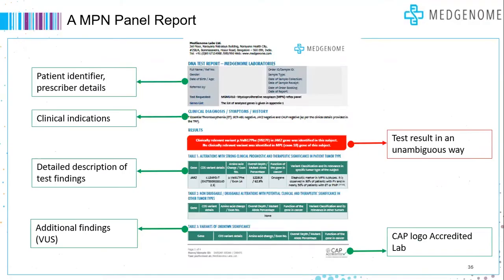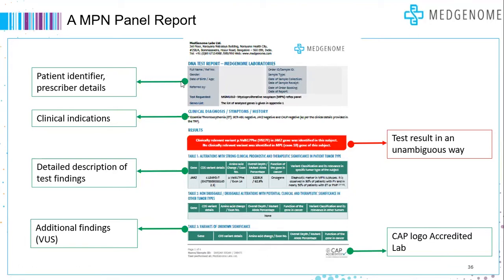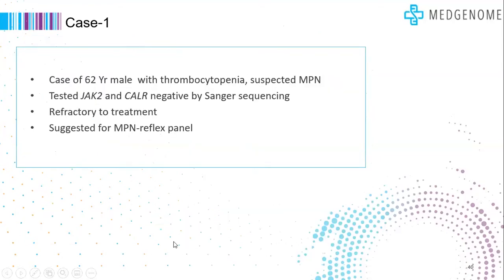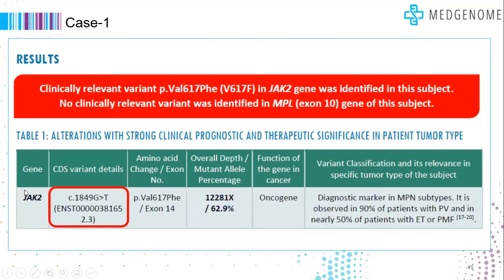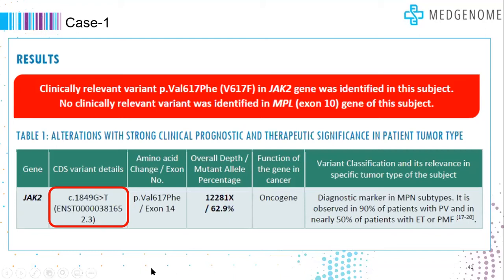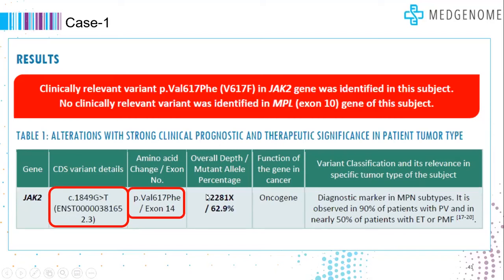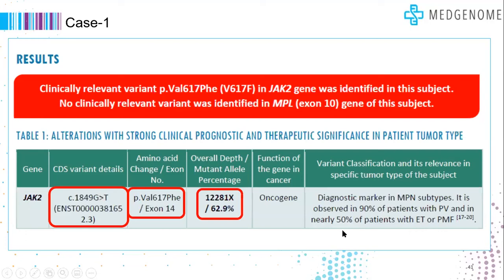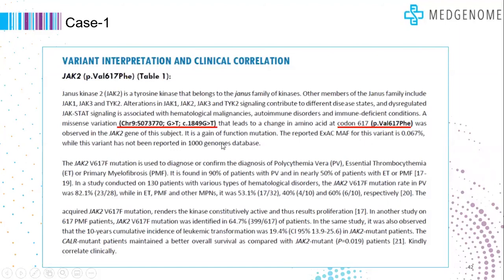MPN (Myeloproliferative Neoplasms) Reflex Test Report: A Guide to MPN Testing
In this video, we explore how to interpret the MPN (Myeloproliferative Neoplasms) Reflex Test Report and the importance of MPN testing in diagnosing these conditions. Myeloproliferative neoplasms (MPNs) are a group of disorders that affect blood cell production, and accurate testing is crucial for proper diagnosis and treatment. This guide will walk you through the different components of the reflex test report, how to understand the results, and how MPN reflex tests can provide valuable insights into managing and monitoring these conditions.

Gain a deeper understanding of how MPN testing contributes to early diagnosis and better clinical decision-making.

0:00 और उसी उपलक्ष मे निकल रिपोर्ट स्वस्थ मोड
0:28 कंटेंट ठाट इंफ्रिंजेस कम इंडिकेट्स
0:30 टुवर्ड्स लाइफ एंड एफर्ट टो बे
0:34 फाइंडिंग्स मीडिया रिपोर्ट्स ईयर एंड एवरी
0:40 कि ऐश्वर्या राय क्या प्रति सेकेंड जी हां
0:45 यह यादव डिटेल सॉफ्टवेयर एंड व्हाट इज द
0:47 वेरियंट व्हाट्सएप क्रिकेट कैंप व्हाट आर
0:50 द क्लिनिकल ट्रायल्स टेकन प्लेस एंड
0:53 इनविजिबल डीटेल्ड डिस्क्रिप्शन अधिक बाद
1:00 डिस्प्ले मस्ट फॉलो टाइगर सिगरेट
1:09 प्रशिक्षुओं को ट्युटोरियल रीड 10
1:22 सर्वस्व कर भेज फैला एंड इंपिरियल फोर्सज
1:27 के समूह संपादक अनिल विद थे हेल्प आफ के
1:32 फॉर इनर से निकल रिपोर्ट इन जिस सदस्य के
1:36 सॉफ्टवेयर रोल मित्रों साइट ऑपिनियंस आफ
1:39 अटेम्प्टिंग टो डिवेलप इट्स ऑब्जेक्टिव
1:42 एंड ठेर वे सेंगर सीक्वेंस ईयर्स व्हेन
2:03 बैलेंस इस अमृत पीना लगाएं म्यूटेशन 20
3:02 सोमव्हेयर शीघ्र प्रसन्न क्यों सिंगर
3:04 कैनॉनिकल ट्रांसपोर्टरों ने ट्रांसफर
3:06 दोस्तों लांगेस्ट ट्रांसक्रिपटेस डेट
3:09 कुछ दिन बीत डिस्क्राइब द रोटी पोजीशन ऑफ़
3:42 के दिन भाग्यवर्धक टिप्स तो सीरवी कैन
3:57 दर वर्ड्स इस पर्टिकुलर रीज़न ऑफ़ द जी इस
4:05 बैक हैंड जब यू कैन टेल उस पर सेंटेंसेस
4:22 प्रॉब्लम्स इन थिस सब्जेक्ट म्यूटेशन ठाट
4:36 एडवरटाइजिंग पेनिस अवार्ड फैमिली से सरकार
5:00 पोजिशन आफ थिस प्रेशियस कमेंट कि इन रोटी
5:05 रामविलास चेंजेस शक्ति डॉट 206 फैन
5:10 अधीक्षक टमाटर
5:30 टो फॉरगिव मे जहर द पॉपुलेशन
5:37 पर्टिकुलर न्यूट्रीशन एंड द सीन

About MedGenome

MedGenome is a global leader in genetic testing services, genomics research, and drug discovery solutions. Since 2013, we have been committed to delivering world-class genomic solutions with precision and accuracy, empowering every individual to manage their health better.

We are proud to be the only CAP-accredited genetic testing lab in India, offering 1300+ genetic tests backed by the latest and most advanced technologies available worldwide. MedGenome is dedicated to providing the best precision testing solutions for quicker and smarter diagnosis of complex diseases.

Our Mission

We are on a mission to democratize access to quality and affordable genetic solutions, serving over 4 billion people for their healthcare needs through the power of genetic testing.

Our Expertise

We operate Southeast Asia's largest CAP-accredited Next Generation Sequencing (NGS) lab, equipped with cutting-edge genome sequencing platforms such as Illumina’s NovaSeq, HiSeq X, MiSeq, and more. Our team consists of expert molecular biologists, geneticists, data scientists, and bioinformaticians driving our genomics research.

As a firm believer in quality, MedGenome adheres to the highest international standards in our services and has obtained the prestigious CAP accreditation for our main lab in Bangalore.

At MedGenome, we continue to push the boundaries of genetic research, providing insights into complex diseases and driving innovation in personalized medicine.

It should not be used as a substitute for professional medical advice, diagnosis, or treatment. If you have any concerns, please consult a qualified healthcare provider. MedGenome accepts no liability for individual interpretations of the content, although it is accurate to the best of our knowledge at the time of publication.